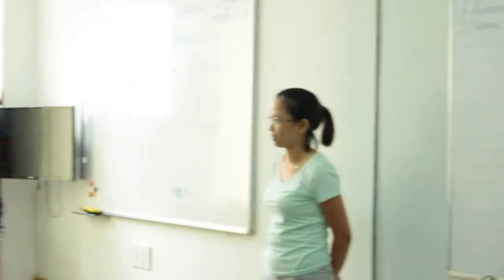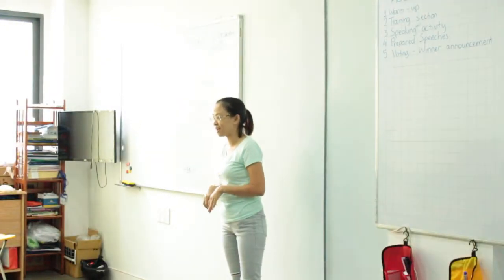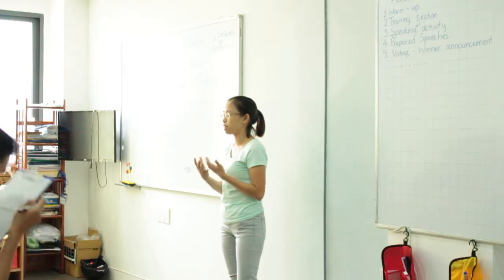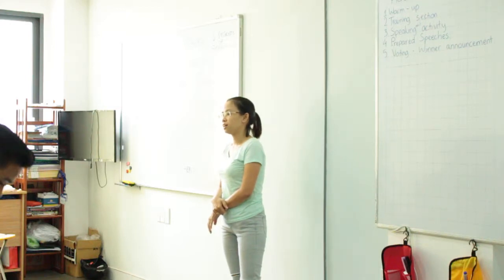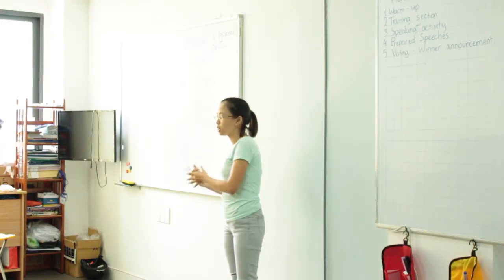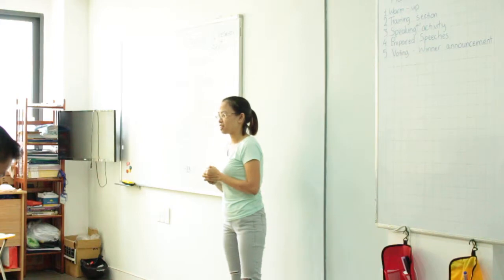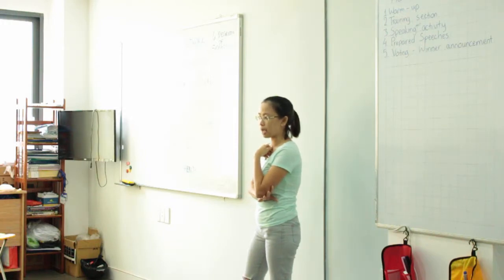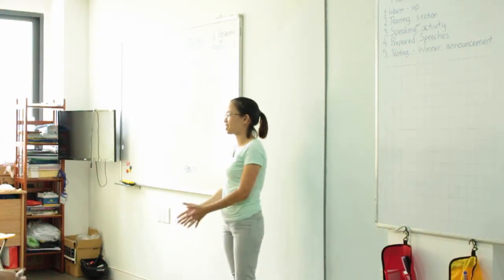EIY - Public Speaking Club Member - Dao Thanh - Stress Management